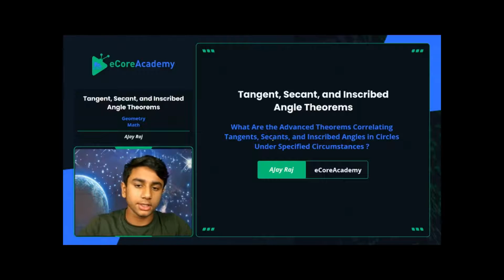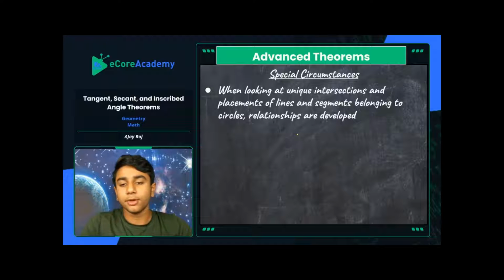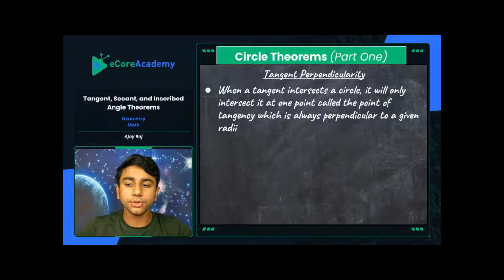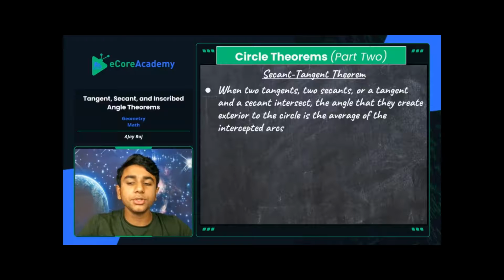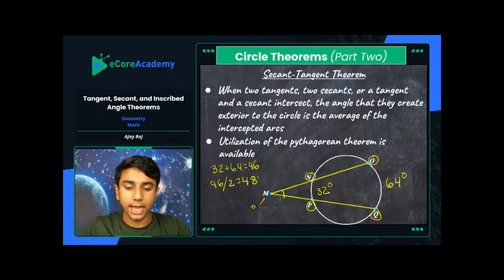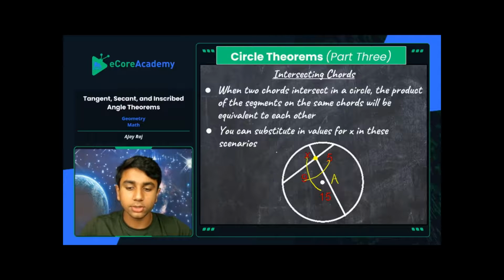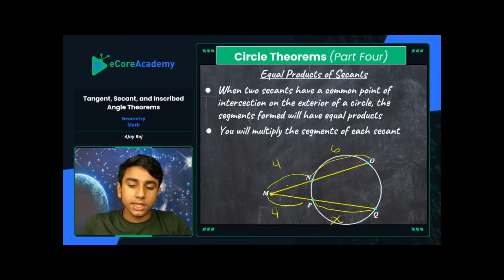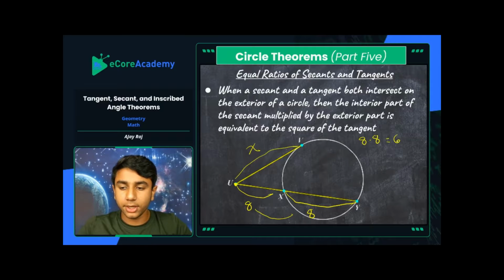Tangent, Secant, and Inscribed Angle Theorems | eCoreAcademy | AJay Raj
Welcome, learners! After taking a look at basic properties of circles and the different characteristics that they possess, let's take a look at the more complex theorems in which correlate the different, basic parts of circles. Specifically, we will be looking at tangent, secant, and inscribed angle theorems and how they correlate amongst each other and how they correlate with circles as well.